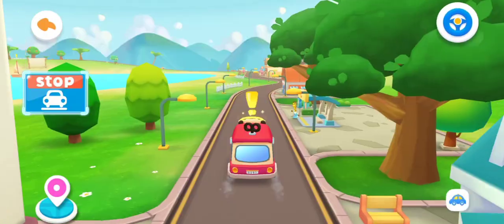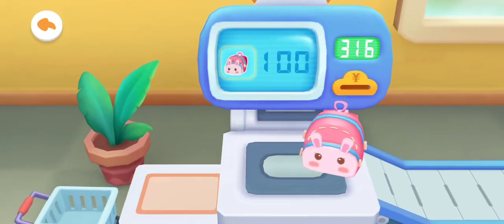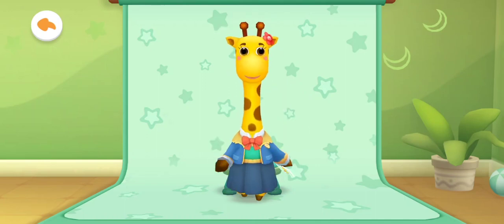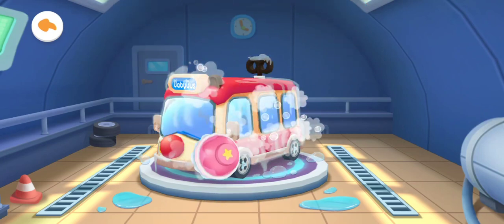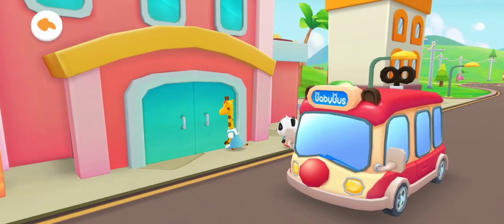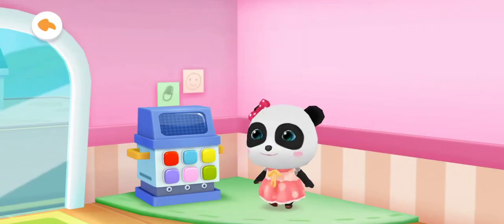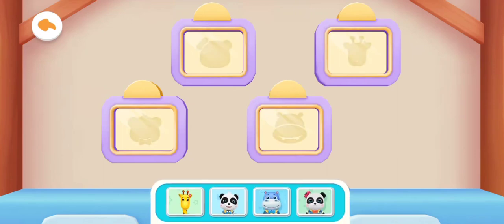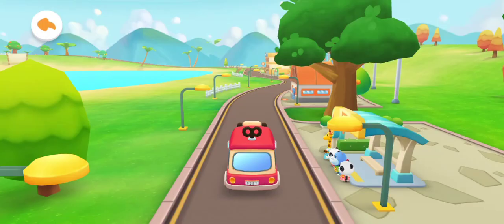❤ Little Panda School Bus | Go Shopping | Kids Cartoon | Kids Videos | BabyBus Game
❤ Little Panda School Bus | Go Shopping, Costume Show, Play Toys, Physical Examination, Kindergarten Life |  Kids Cartoon | Kids Videos | BabyBus Game

BabyBus helps children to:
★ Think Independently
★ Build Self-Confidence
★ Respect Others
★ Explore the World